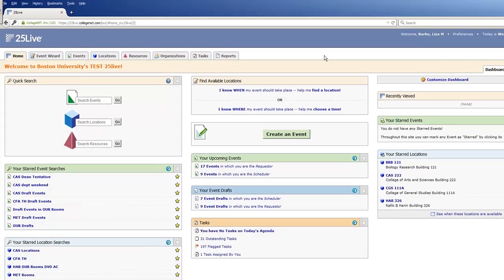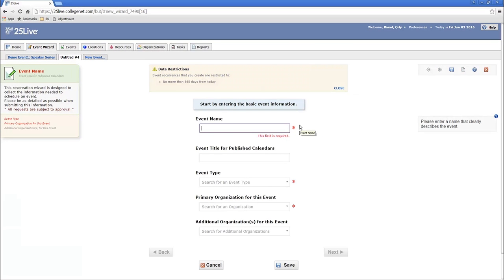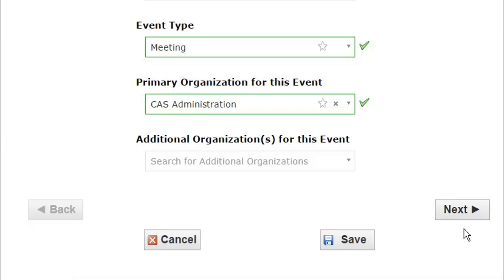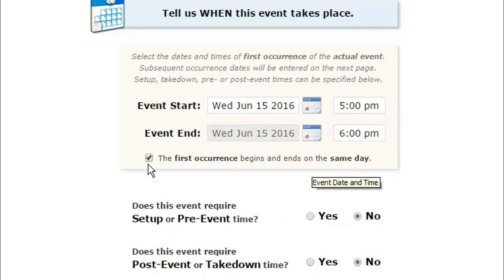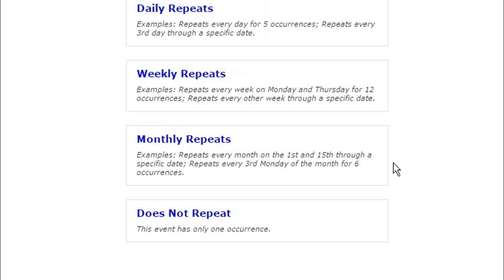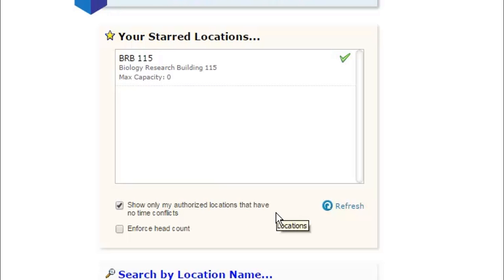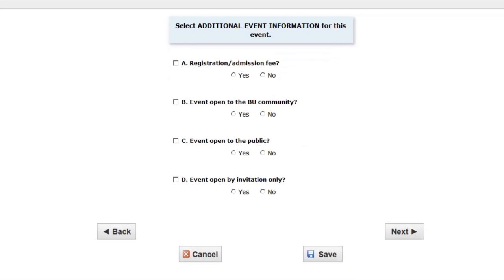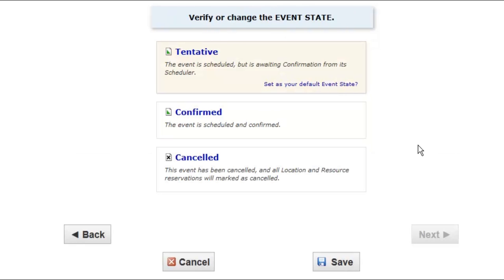The Event Wizard (Updated Sep 2016)